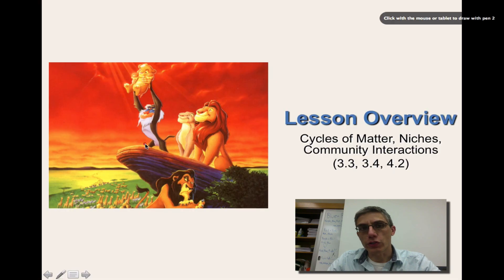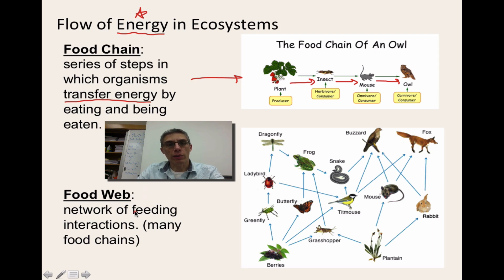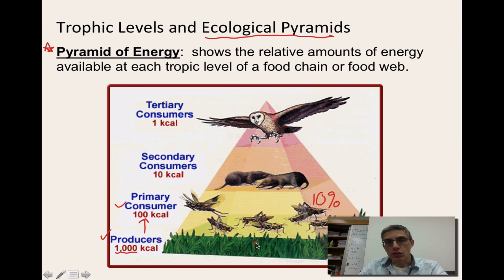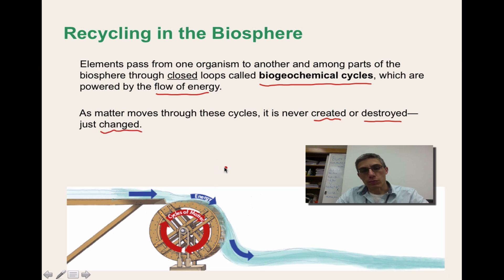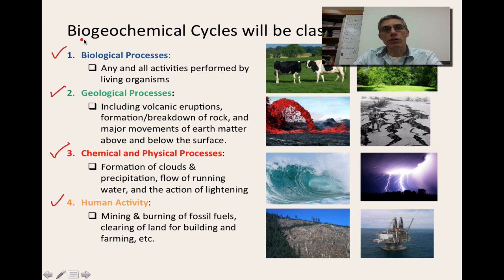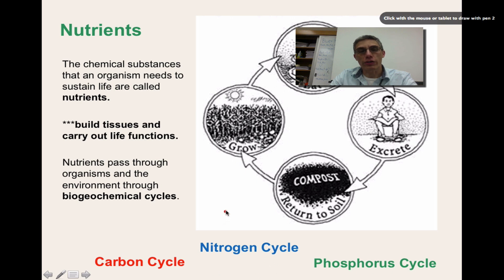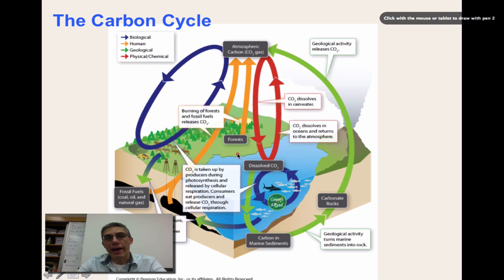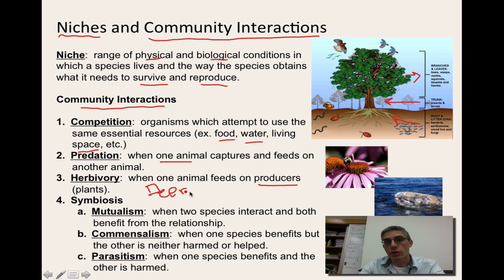Section 3.3, 3.4 & 4.2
This screencast will discuss food chains, food webs, biogeochemical cycles and community interactions.